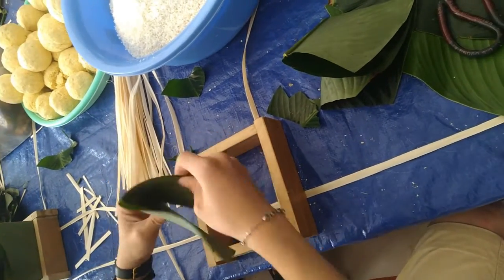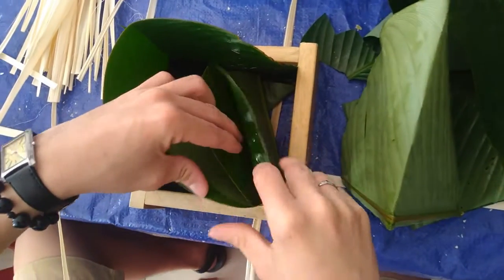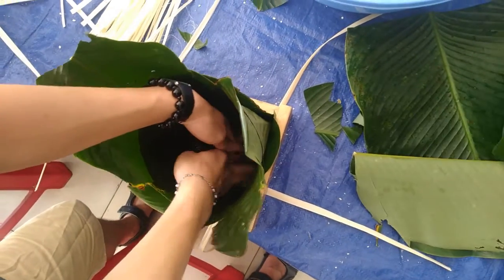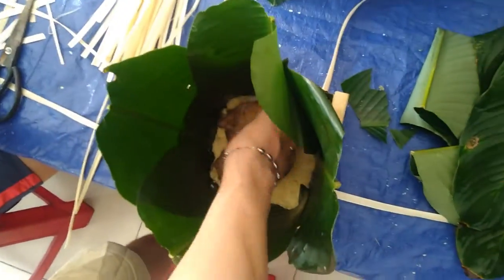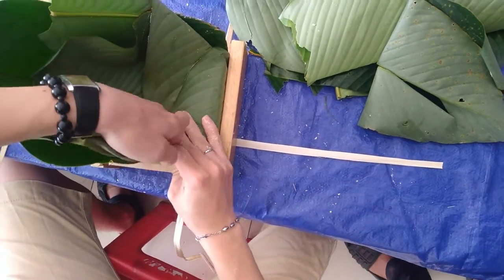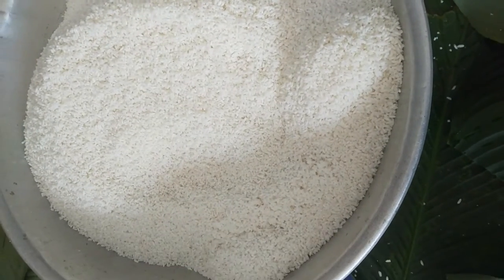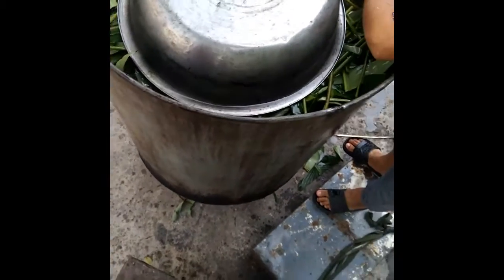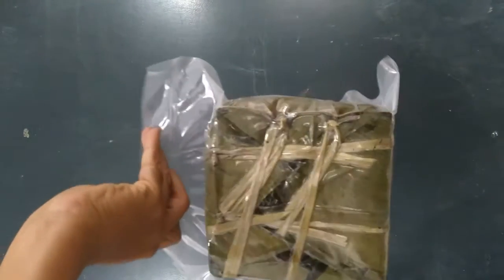Tam su ong Tao 27 : How to make "Banh Chung" for Vietnamese Tet.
Tam su ong Tao 27 : How to make "Banh Chung" for Vietnamese Tet. From how to make it and cook it . Traditional Vietnamese cake.